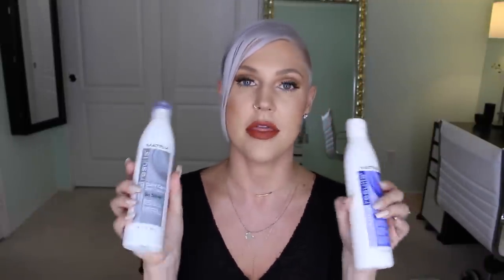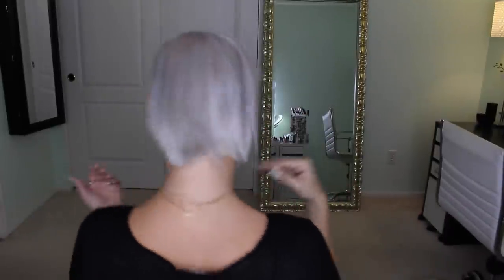How to Get & Maintain Silver Gray & Lavender Hair | Olaplex, Toners & More!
All about silver gray lavender hair!  How to get and maintain plus favorite toners, shampoos, and conditioners.  I hope this helps anyone interested in taking the plunge to the silver side :)

For silver with purple blue undertones I use Joico Color Endure Violet Shampoo Sulfate-Free for toning blonde/gray hair shampoo and conditioner

For silver grey tones I use the Matrix Color Care So Silver Shampoo and the Moisture Hydration Conditioner

Lipstick I am wearing is Ofra liquid lipstick collab with Kathleen Lights in the color Miami Fever
Lashes I am wearing are House of Lashes Siren

Mailing address:
3431 Rayford Road Ste 200-260

How I get money back shopping online (this is legit, I’ve received multiple checks from them for simply making purchases online I would have made anyways ☺ )